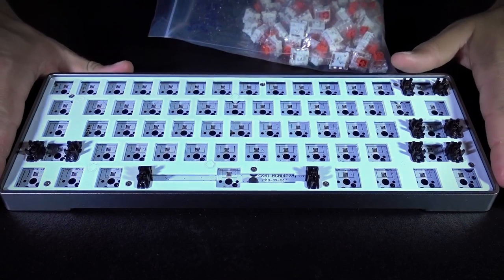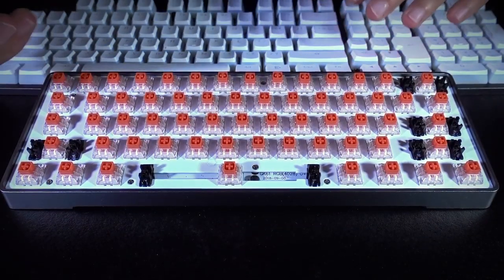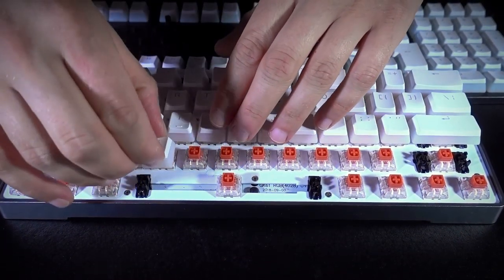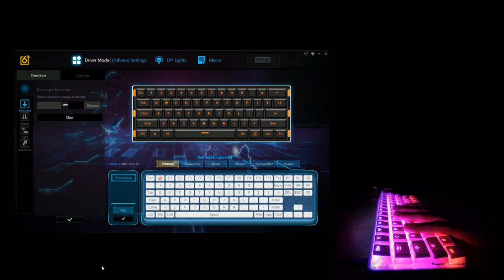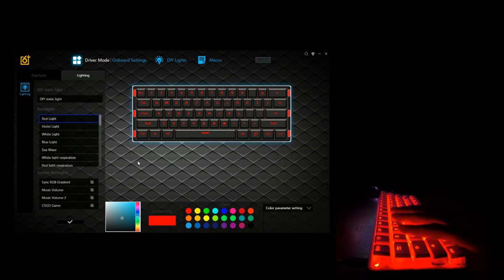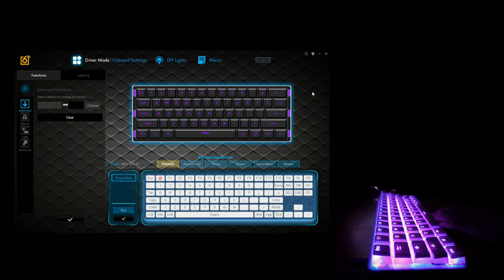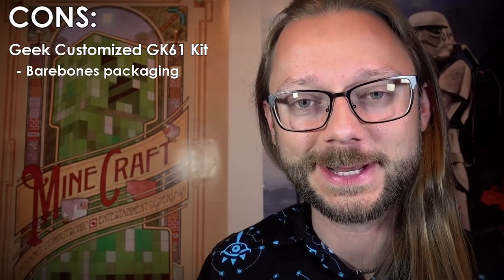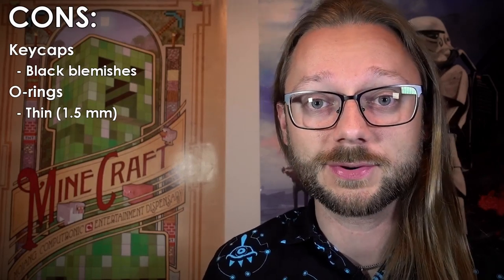RELAXING REVIEWS | DIY Mechanical Keyboard for $100! | Part 2 (ASMR tutorial & review)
PBT White Pudding Keycaps
White Rubber O-rings
Geek GK61 Wood
Geek GK61 ABS

Today on Relaxing Reviews I show you the easiest way to build your own mechanical keyboard! This video is 50% tutorial, 50% review, and 100% relaxing. Have you ever wanted to put together your own customized mechanical keyboard, but been too intimidated by the need to solder switches? If so, this video is for you! In Part 1 of this tutorial, I started with a hot-swappable keyboard kit that includes the case, PCB, and stabilizers, and went through the steps of selecting and installing switches, o-rings, and keycaps. No soldering required! Here in Part 2, I'll swap out the switches for a different set, check out the board's software, and give you my final verdict on all these bits and pieces. Enjoy!

ASMR triggers include soft speaking, educational content, ear-to-ear tapping, unboxing sounds, typing, and clicking sounds. Listen with headphones for the best experience!